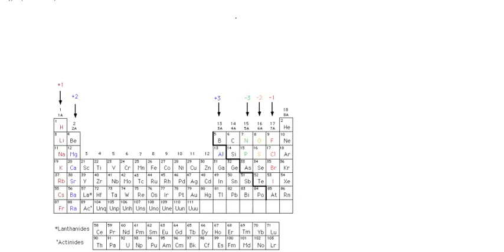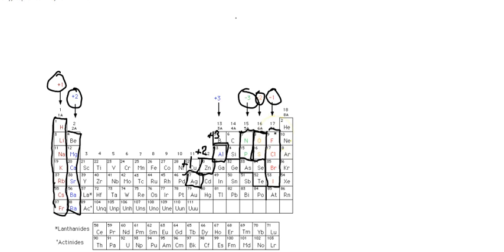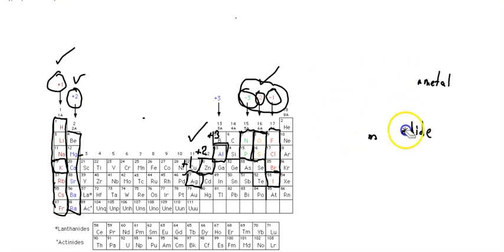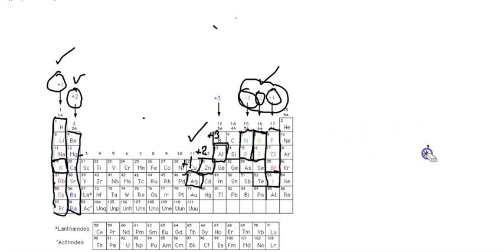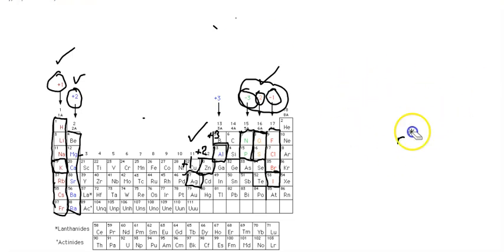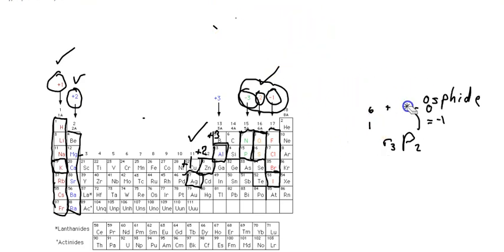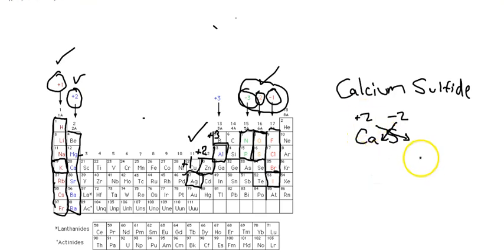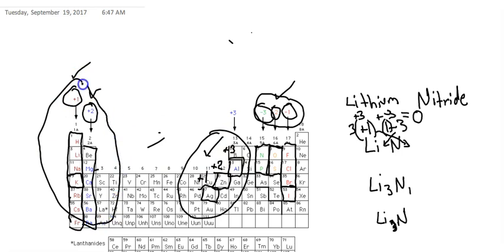Naming Binary Ionic Compounds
After watching this video students will be able to name and write formulas for binary ionic compounds.